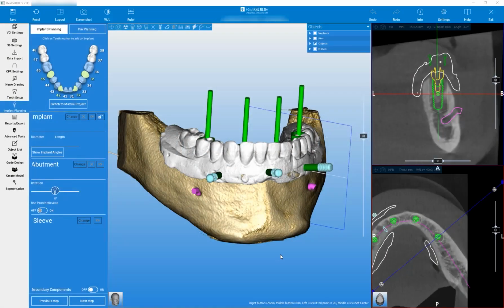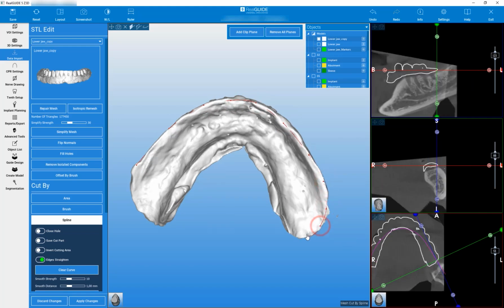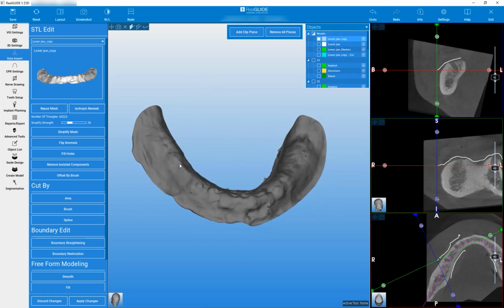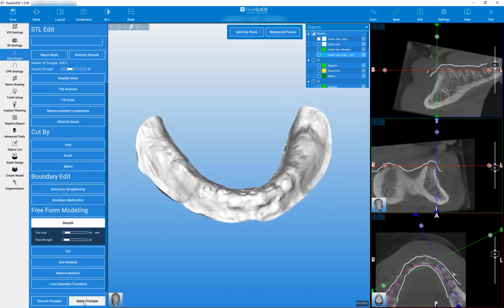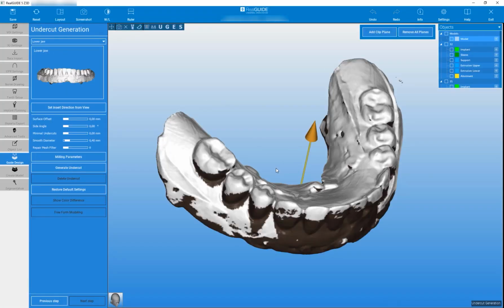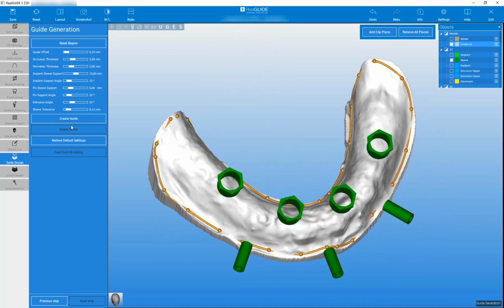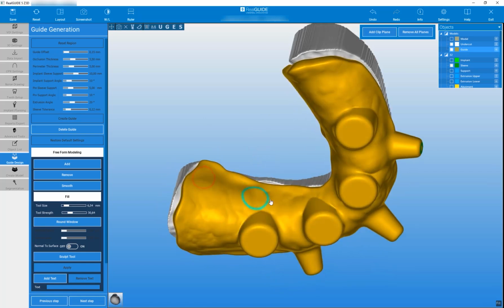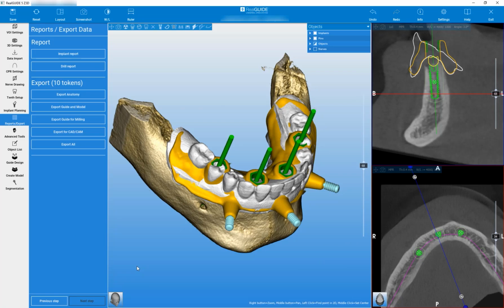RealGUIDE Software: Surgical Guide Modeling- Part 3